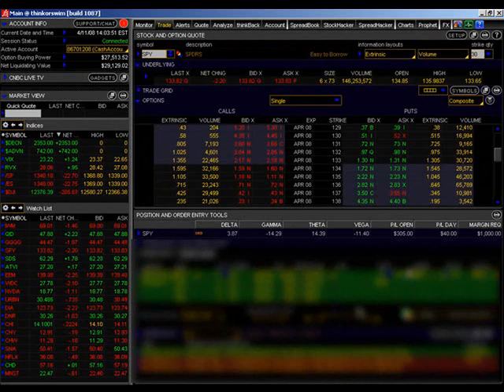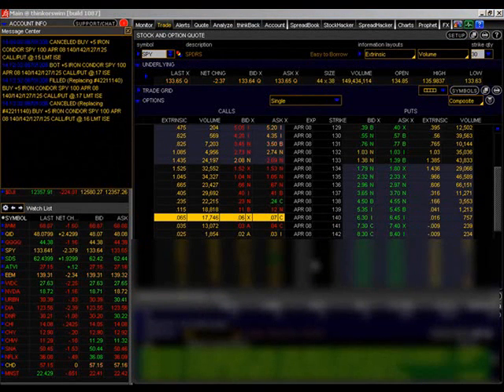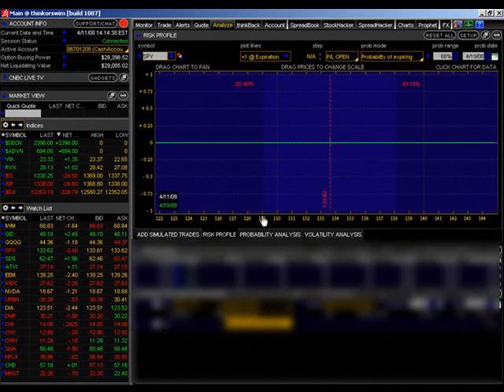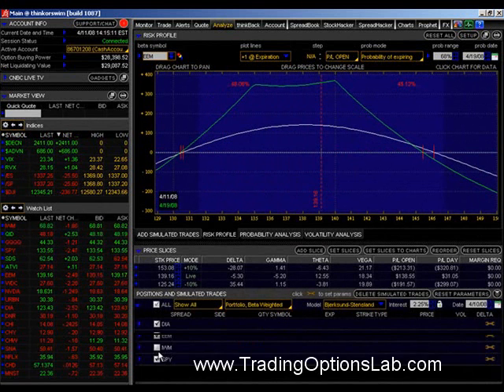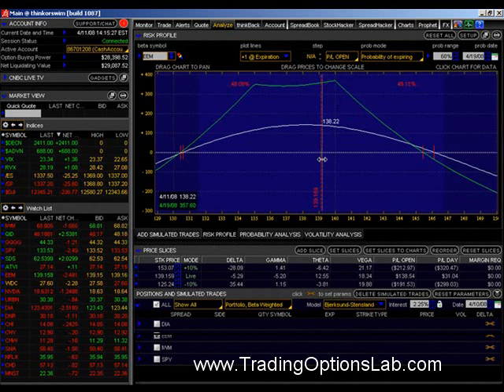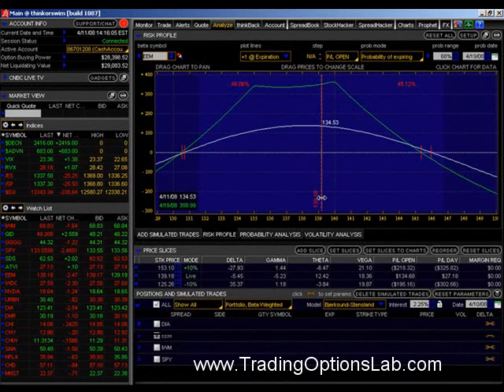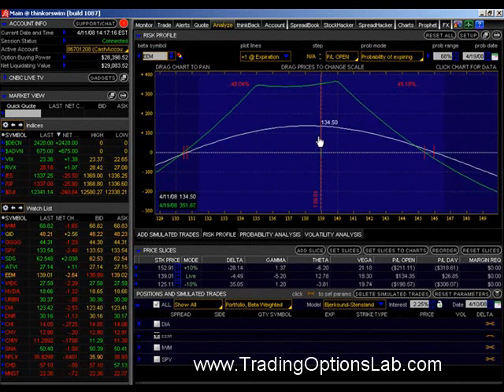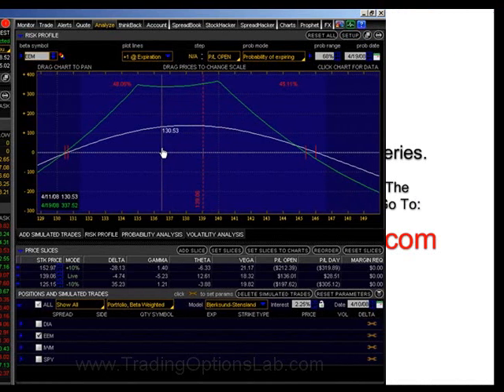Closing Profits: Trading Options Lab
Overview: While the majority of traders hope to make a profit trading options, we take a more business like approach and hope has nothing to do with it.

Trading options to us is entrepreneurial. We take advantage of market opportunities, build positions, manage a portfolio and generate profits trading options based on:

1. fundamental business principles and
2. market truths

Our purpose for establishing our training program and this website is to provide education to retail investors like us who want a smarter, simpler, less stressful and more profitable way to trade even with limited capital.

Business Principles:

We pursue opportunities in the market and then manage those opportunities based on the numbers.

All successful businesses manage their activities based on certain numbers: key ratios, profit and loss, conversions, overhead and more. That is what we do: manage our investment business by the numbers.

When a number is off we dig deeper into our business activities to see where the problem lies and make adjustments to our portfolio so that we generate the maximum amount of profits for the capital we invest, just like any good and successful business.

The only thing that matters in business is ROI (return on investment). In our type of business, we regard ROM (return on margin) as our ultimate goal. That is the name of the game and we never deviate from it because the numbers never lie.

The Only Truths of the Market:

For stocks there is only ONE Absolute Truth:

1. All stocks fluctuate in price.

For options there are only TWO Absolute Truths:

1. All options fluctuate in price.
2. All options expire.

The top traders in the world learn to respect these rules because they are the only truths of the market.

You might think there are other truths but there are not - everything you hear about the market outside these 2 rules is hearsay, opinion, commentary and even complete fantasy.

We are investing as entrepreneurs - we watch for opportunities, create a plan for trading activities based on solid business principles, plot our expected ROM (return on margin) and then manage those trades by the numbers.

How Do We Trade This Information?

We take these Market Truths and design a trading strategy which means taking advantage of market opportunities and building positions and portfolios around them. As we know its impossible to predict the future and that the market can be irrational and cause large losses at times for the average retail investor So instead of predicting market behavior we create fluid positions that are managed and adjusted according to market conditions so that we are always allocating capital as new opportunities present themselves.

The one art most retail investors are not taught is how to adjust positions once they are placed. Learning the art of adjusting trades is the insiders edges over retail investors- but not any longer. Once you learn how to adjust a trade so that it makes money (instead of losing money) you will be amazed at the results.

All businesses have risks. In this business there are 4 risks but the risks can be managed. And, it takes 15 minutes - sometimes less - a day to manage these types of positions.

If you are interested in learning more about how we trade as a business and get information on our home study course we have developed, watch the videos that are available on our site - no email address or registration is required. And when you are ready to learn the EXACT way to trade for monthly profits and with total confidence go here to sign up for our course:

On our blog, we will provide free videos on an occasional basis so if your are interested in getting notified when they are available sign up with our newsletter.